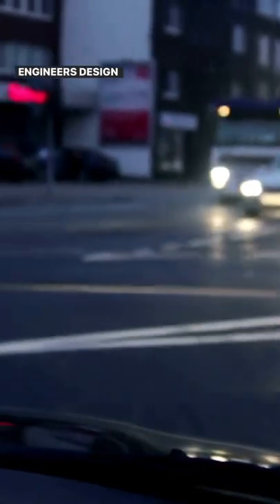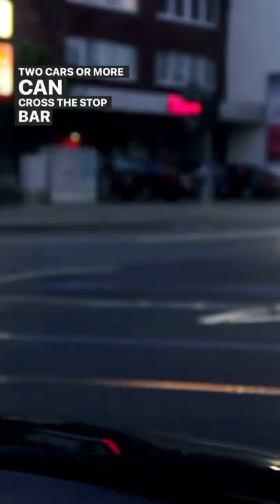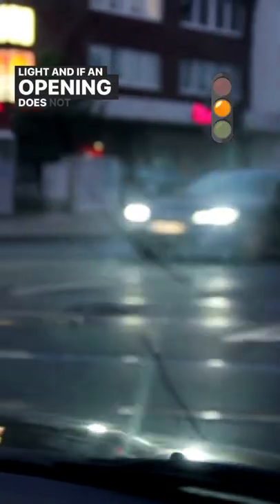Accident happens when driver tries to turn left after🚦turns red at intersection. Who’s at fault?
Engineers have set up our traffic light systems to provide a period of time (after the light turns red) for drivers who have entered the intersection to turn left and clear the zone.

Drivers that don’t take the opportunity to clear the intersection slow down traffic patterns in the area and increase the risk of a collision 💥

Have more traffic questions or know someone who has been injured in an accident?